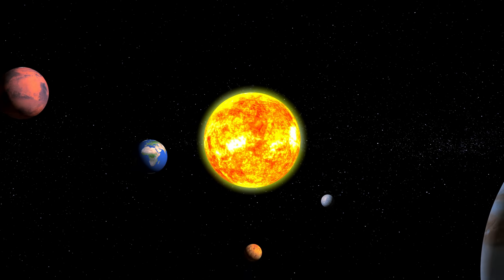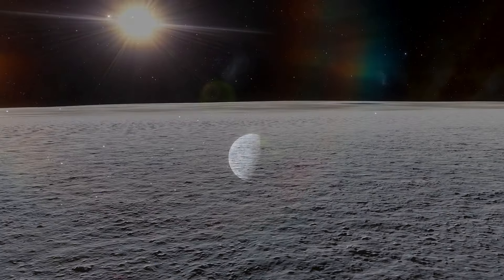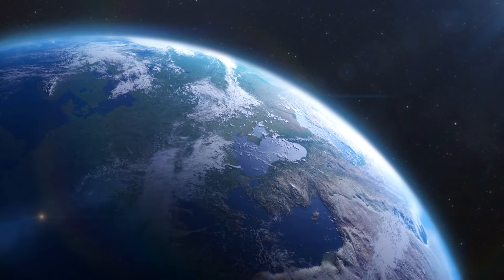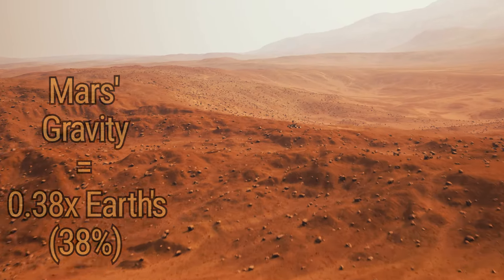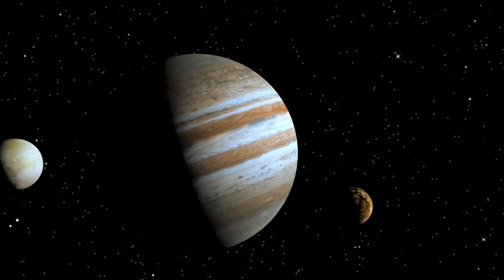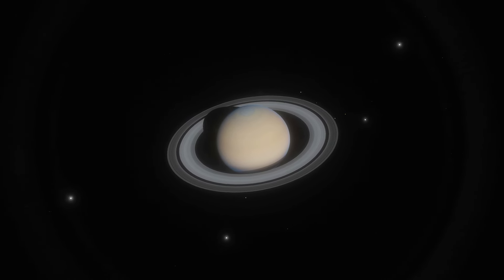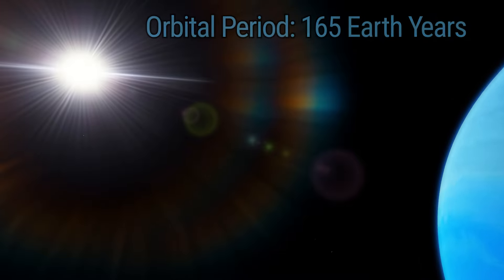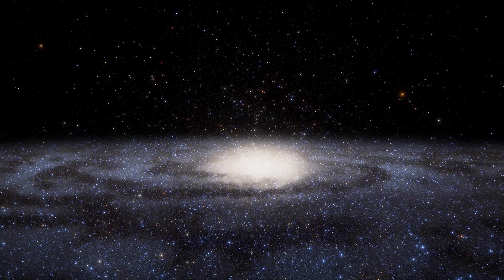Journey To The Planets In Our Solar System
Welcome to our journey to the planets in our solar system, a planetary documentary that takes you on a grand tour of our celestial neighborhood. From the rocky terrains of our inner planets to the majestic gas giants and mysterious ice worlds beyond.

Embark on this interplanetary voyage and enjoy a tour of the solar system. Sit back, relax, and prepare for lift-off as we journey through space, one planet at a time.

We dive deep into the details of each planet, learning about their type, composition, size, climate, and the unique features that set them apart.

Discover the length of a day and year on each planet, and imagine living in a world with drastically different cycles of light and darkness.

Feel the searing heat of Mercury’s sun-facing side and the bone-chilling cold of Neptune’s atmosphere as we explore the planets temperatures.

Experience the variation in gravity across each planet in the solar system and find out how much you’d weigh on each.

Marvel at the stunning diversity of moons, from Io to ice-covered Europa, and witness the beauty of Saturn’s rings, along with the other ringed planets.

Enjoy high-definition images and animations that bring the planets to life.

Gain insights with the help of relaxed commentary and on screen visuals of key points.

Why Watch?

Educational and Entertaining: Perfect for classroom settings, space enthusiasts, or anyone curious about the universe.

Stunning Visuals: High-quality graphics and animations that make complex concepts accessible and engaging.

Up-to-Date Information: All facts are current as of 2024, ensuring you’re getting the most accurate information available.

Engage with Us:

💬 Comment: Share your thoughts and questions; I'd love to hear from you.
🔗 Share: Spread the wonder of space by sharing this video with friends and family.